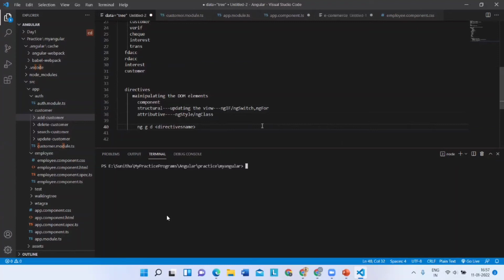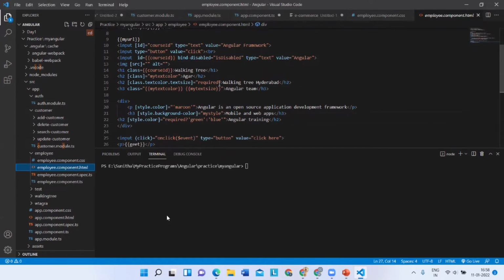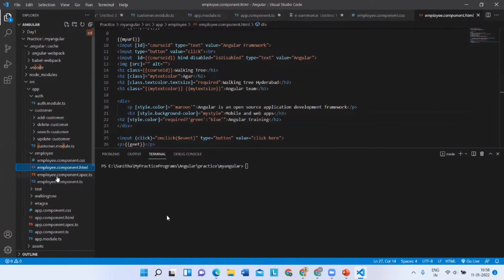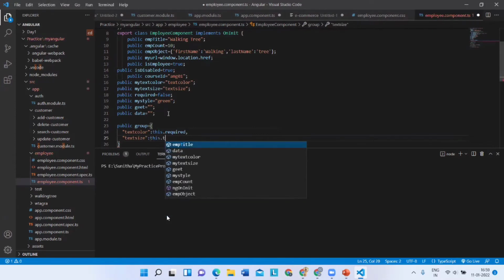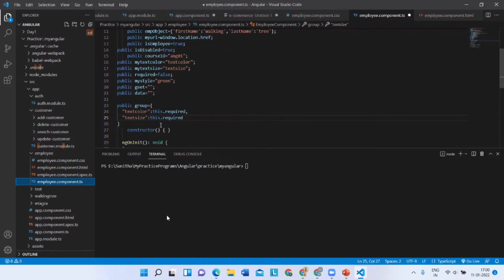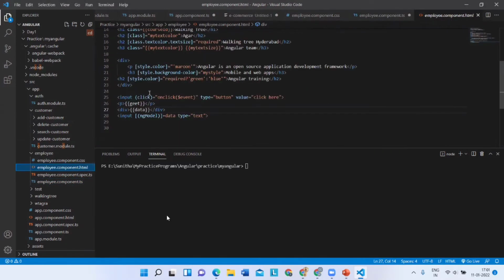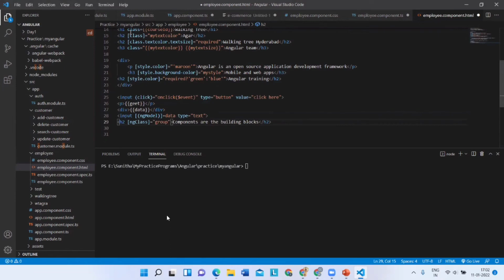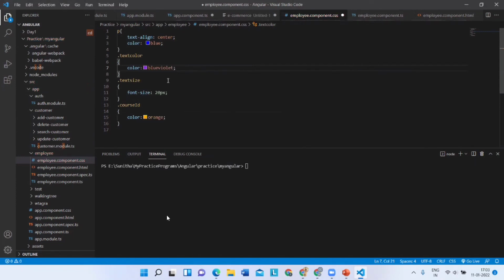ngClass in Angular (Attribute Directives) | Angular Training | Learn Code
Hello Friends,
Today we are learn ngClass in angular and ngClass is a Attribute Directive.